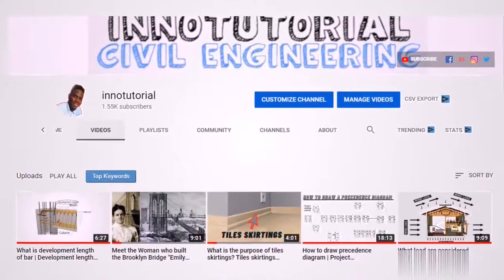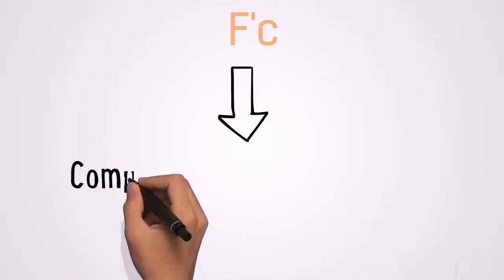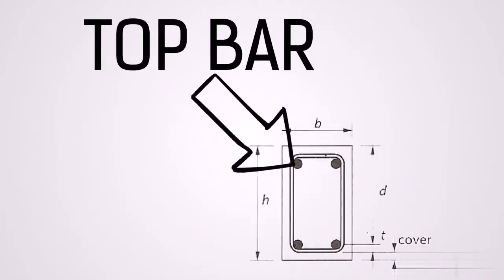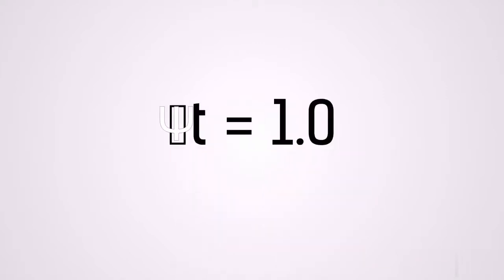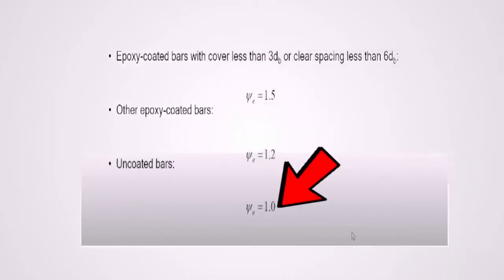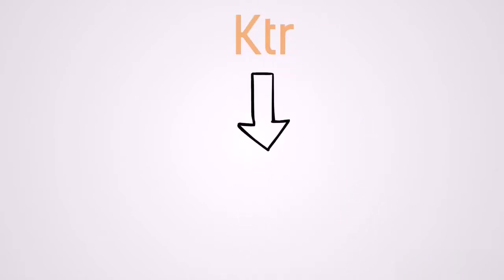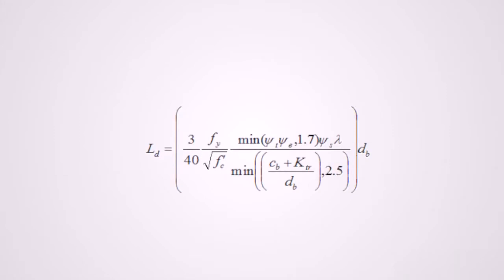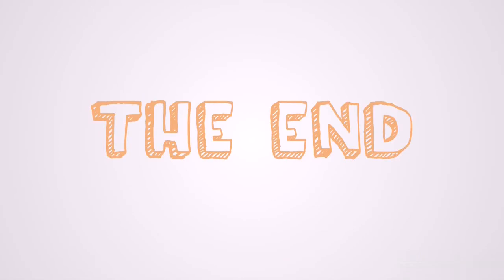Development length of bar Calculations and formula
This video shows the development length of bar calculations and formula. So, I am just going to give you the formula we will use to calculate development length of rebar. And this is going to be different depending on the code you are using.
If you are using India code, the formula and calculation will be different, if you are using America code known as ACI code, the formula will also be different.
I am going to show you the America code because this is the most commonly used code for calculating the development length of bar.

Visit SujanShetty on YouTube